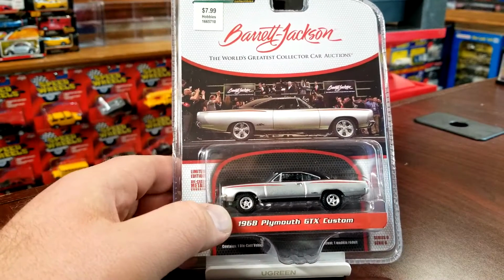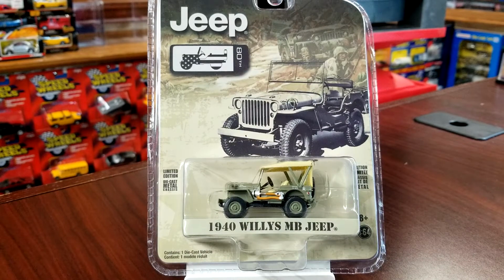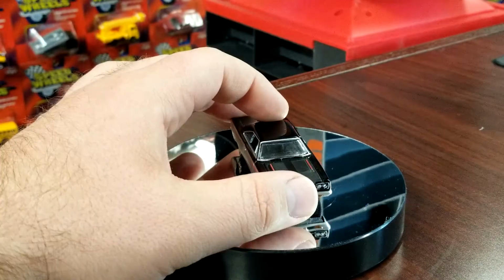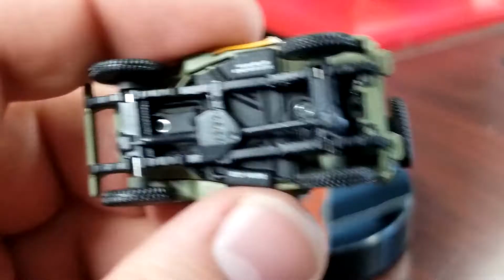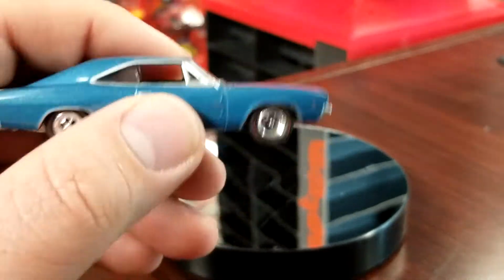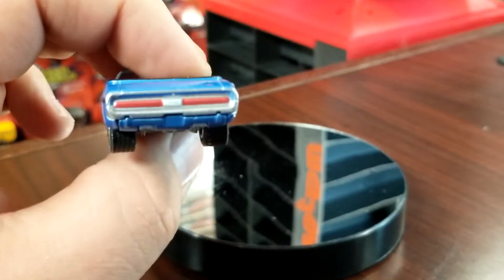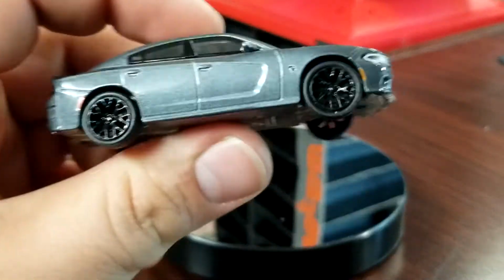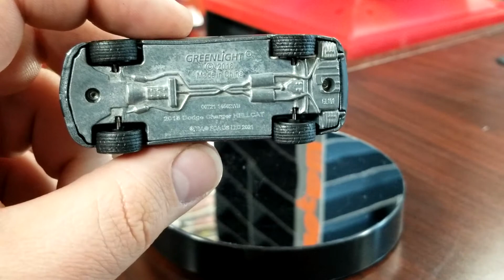Unboxing: Recent Greenlight Additions - Mopar Edition with Matching Numbers!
Cracking open the newest Dodge Charger and 1940 Jeep from Anniversary, both Mopar's from GL Muscle series 24 and throwing in the 1968 Plymouth GTX from Barret-Jackson. Got some matching numbers on the GL Muscle cars. pretty dang cool if you ask me.